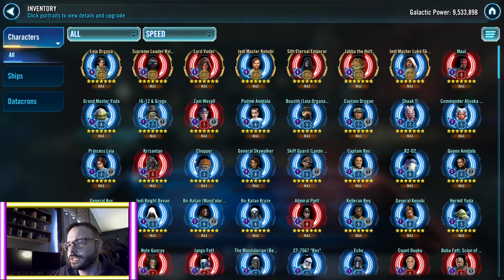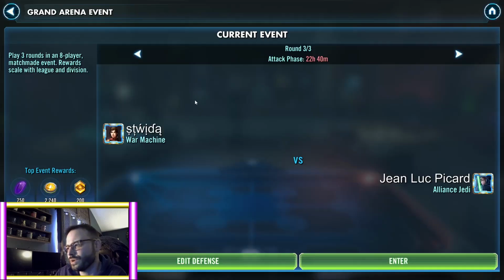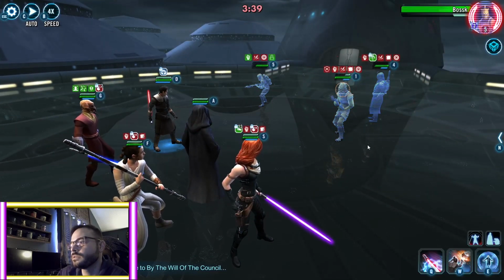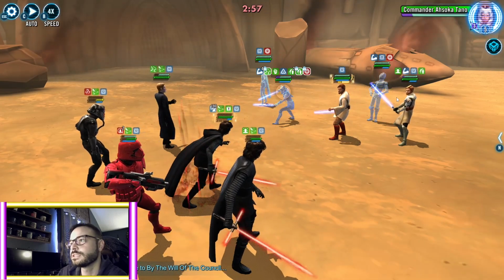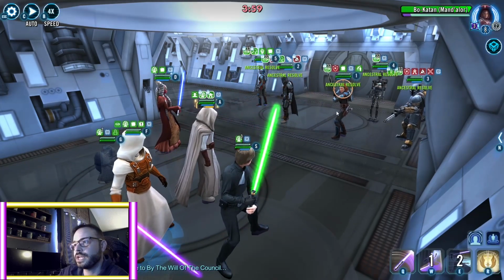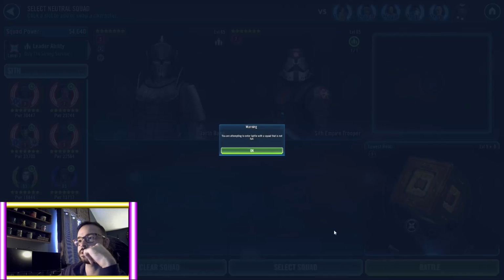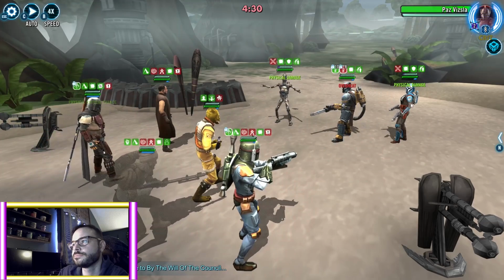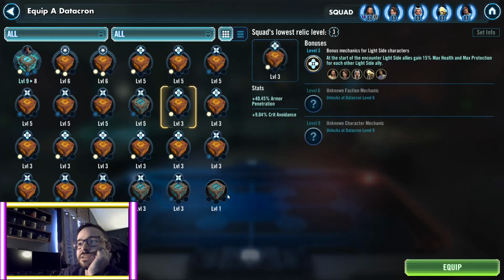SURPRISES from Bo'Katan Mandalore - Kyber 3 GAC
0:00-10:12 Scouting / Logic
10:12-12:15 SK vs BH
12:15-19:05 SLKR vs JMK/Padmecron
19:05-25:45 JML vs BKM
25:45-27:42 Bane vs Leia
27:42-31:29 BH Cleans Up BKM
31:29-32:25 CLS vs BB
32:25-34:10 Veers IT vs Geos
34:10-40:48 oQGJ vs Iden

FINAL RESULT - LOSS - 873/1294